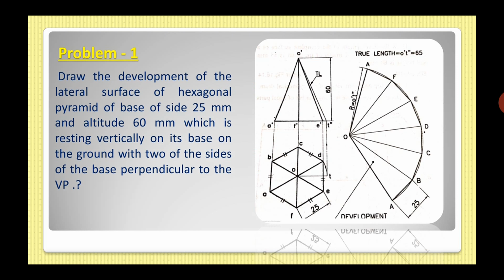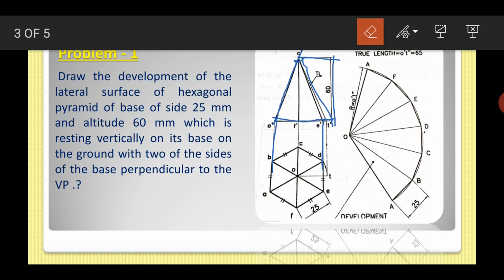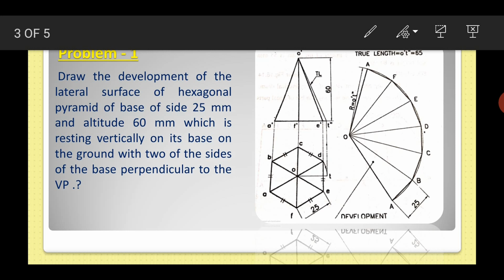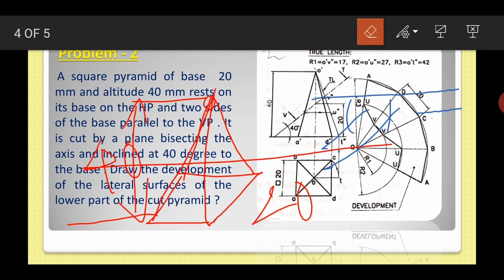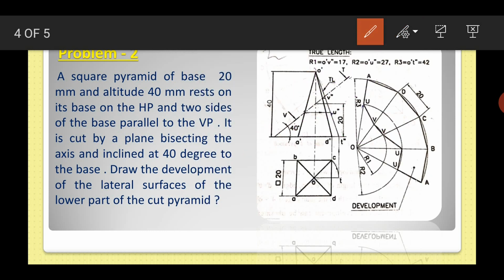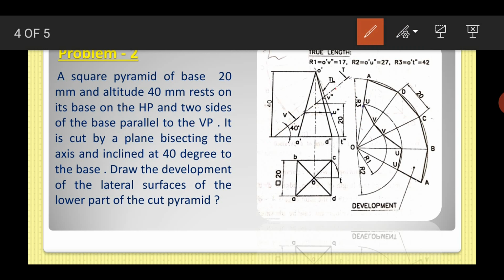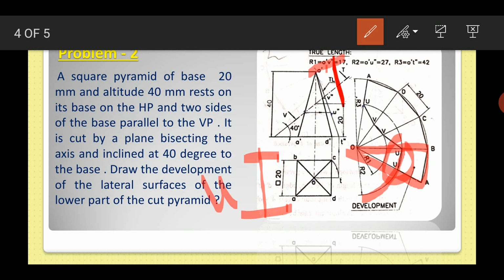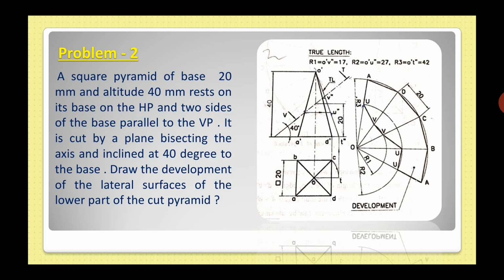Engineering Graphics Class -14